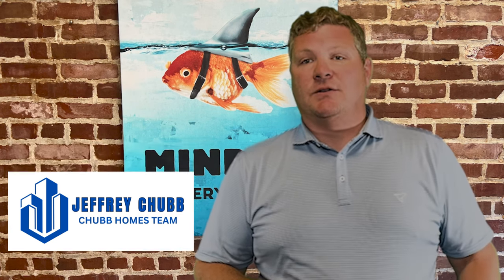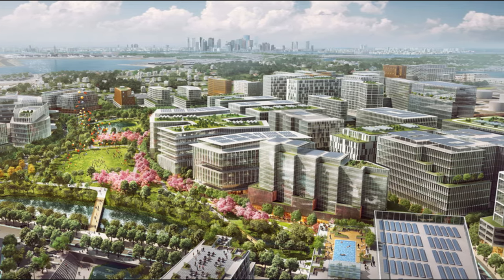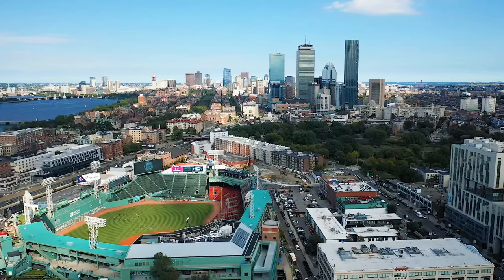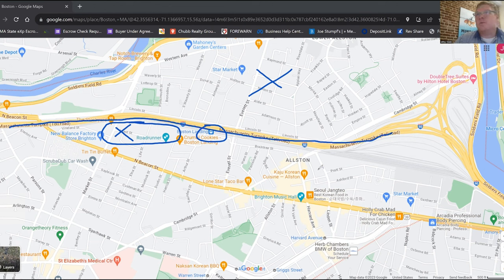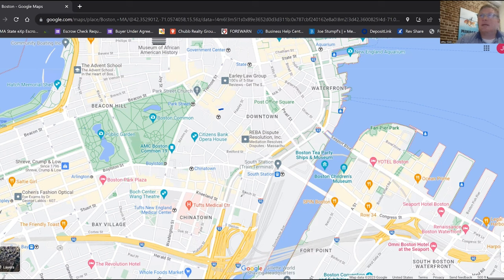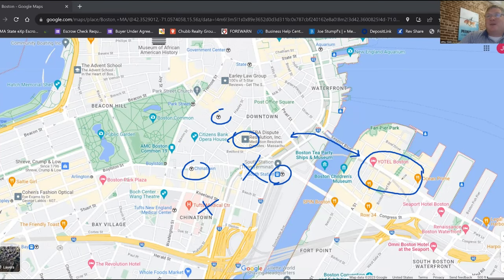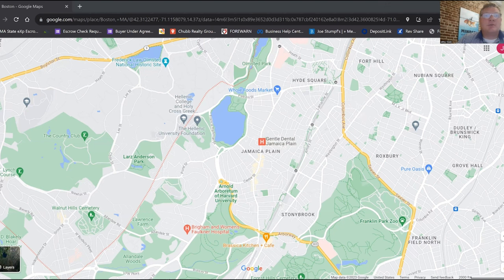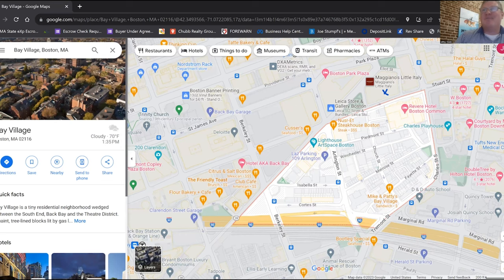Moving to Boston, Massachusetts - Google Map Tour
Are you thinking about moving to Boston Massachusetts? Hop on board for our "Moving to Boston, Massachusetts - Google Map Tour!"

Let's virtually explore Boston, the engine of New England. We will take a look at (nearly) every neighborhood in Boston and point out important must knows of the neighborhoods.

Yes, nearly every neighborhood because somehow I forgot to mention Roxbury and Mission Hill.

Boston is a city, but it's not like any city that I have been a part of. There are neighborhoods in Boston, Massachusetts for anyone and everyone.

Prepare to immerse yourself in the rich tapestry of Boston, a city steeped in history and brimming with modern vibrancy. Nestled in the heart of New England, Boston offers an unparalleled blend of tradition and innovation.

Picture yourself living in a city where colonial heritage meets cutting-edge technology, and world-class education institutions thrive side by side with a bustling cultural scene. That's the essence of Boston!

But Boston isn't just about the past; it's a city on the move. With a thriving economy and a dynamic job market, it's an ideal place to pursue your career aspirations. The city's healthcare, finance, and technology sectors are bustling, offering exciting opportunities for professionals.

Boston's cultural scene is second to none. Explore world-class museums like the Museum of Fine Arts and the Isabella Stewart Gardner Museum. Enjoy performances at iconic venues like the Boston Symphony Orchestra and the Boston Opera House.

Sports enthusiasts, you're in for a treat! Boston is home to passionate sports fans and legendary teams like the Red Sox, Celtics, and Bruins. Fenway Park and TD Garden are the arenas where sporting dreams come true.

Our video is poised to unveil the allure of Boston. From its iconic skyline to its picturesque parks and waterfront, you'll discover why Boston is known as "The Hub."

So, come along and join us on this virtual tour as we navigate the captivating cityscape of Boston, Massachusetts. We're here to assist you every step of the way, ensuring a smooth transition to this remarkable city. 🌆📚🍀

🤔Thinking of Moving to Boston Massachusetts?
If you want to know everything about eating, sleeping, working, playing, the good, and the bad of living in Boston Massachusetts, then subscribe▶ and tap the bell🛎 for notifications so you can be the first to know about the current conditions of the Massachusetts Real Estate Market.😁
 We get calls and emails every day from people just like you, looking for help making their move to Boston Massachusetts and we absolutely love it.😍 Whether you are moving in 9 days or 90 days, give us a call☎, shoot us a text📝, or send us an email📨 so we can help you make a smooth move to Boston Massachusetts.